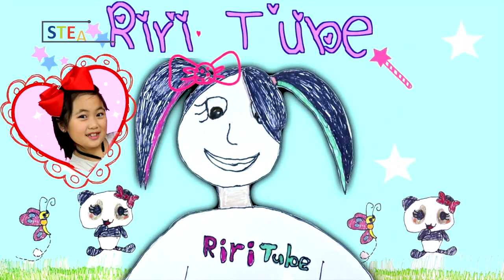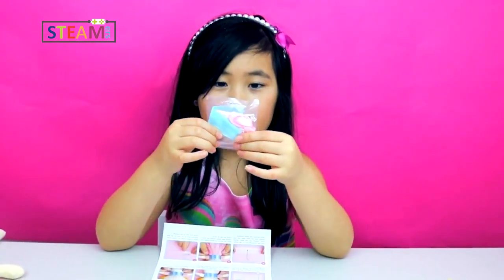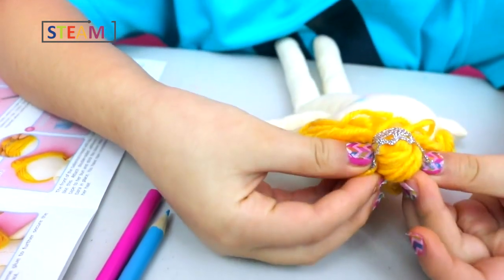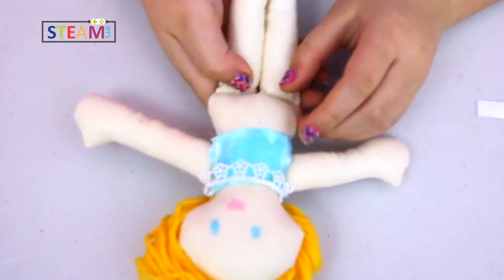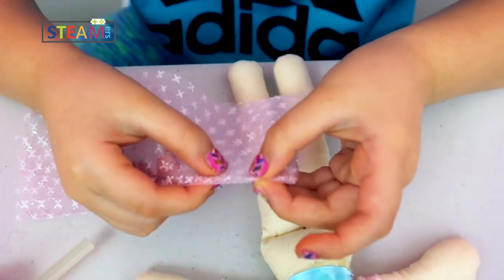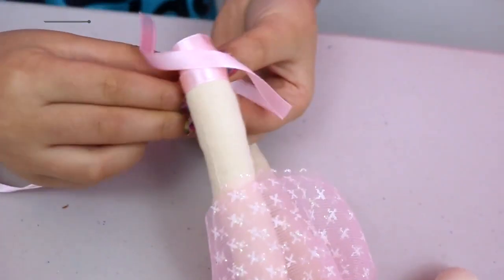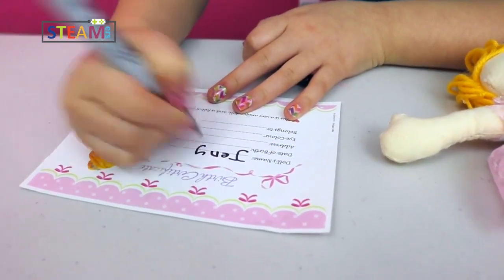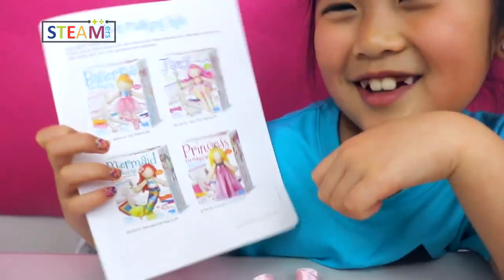4M Ballerina Doll Making Kit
Copy right @RiriPak